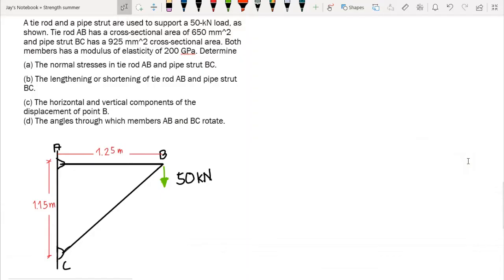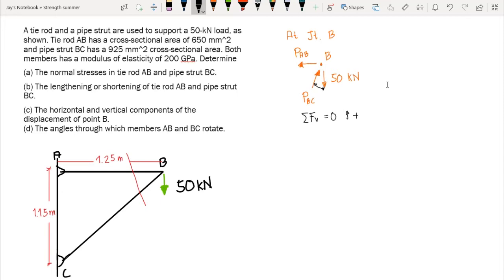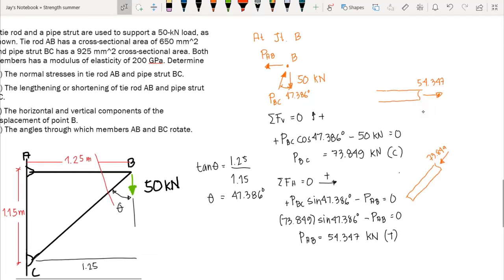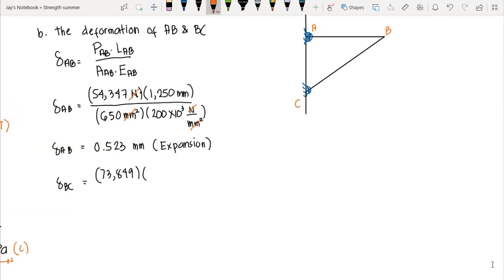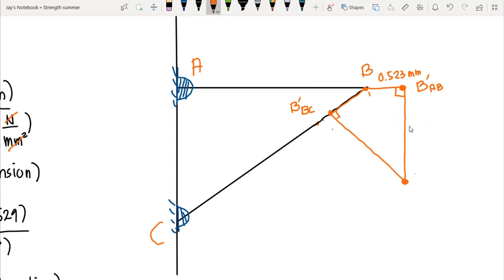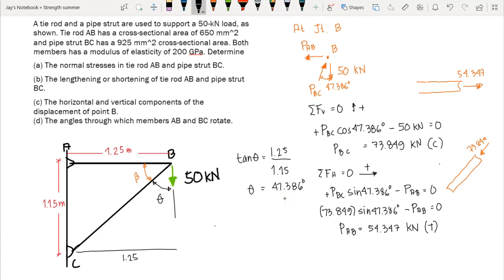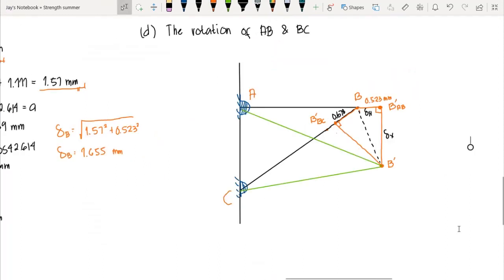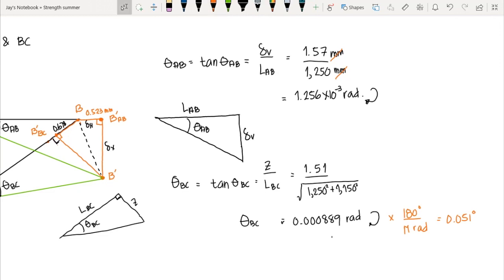Strength of Materials: Deformation of Axially Loaded Members (Part 2 of 2)